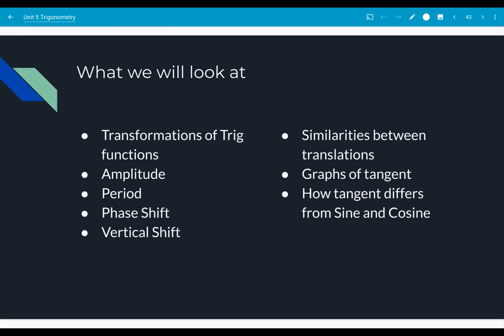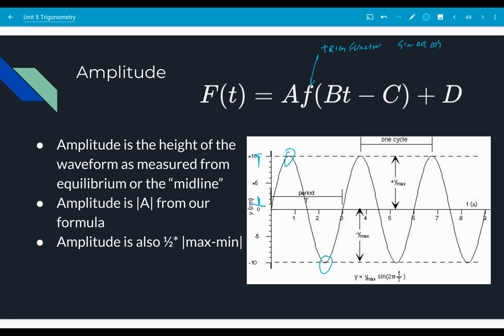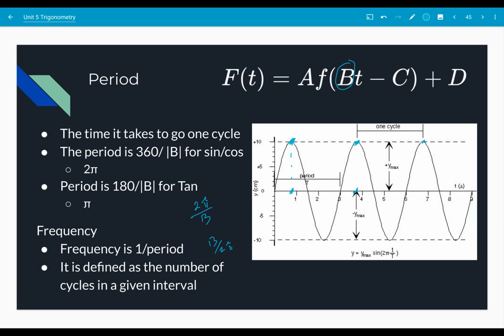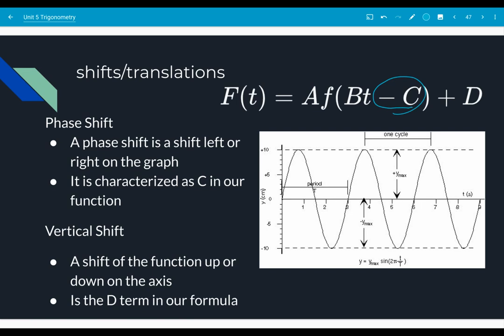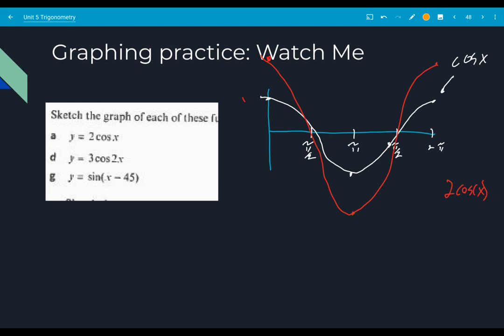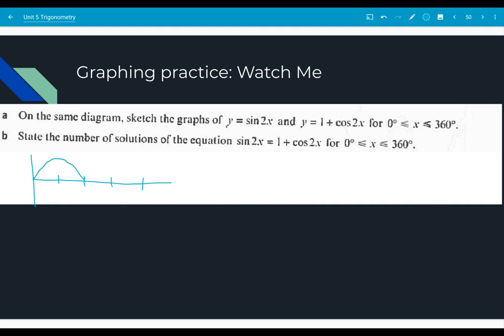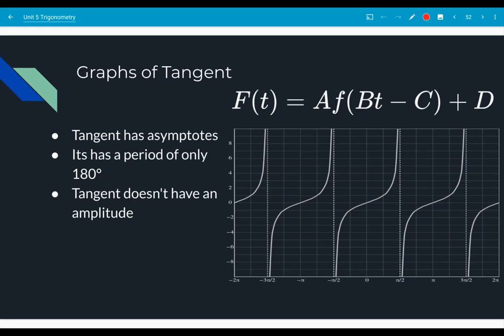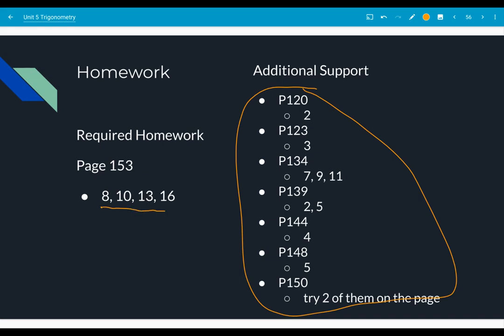AICE U5L3 graphs of trig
looks at the graphs of trig functions and translations of trig functions